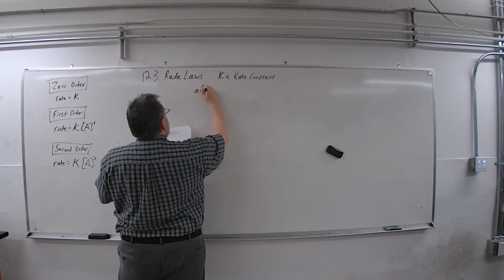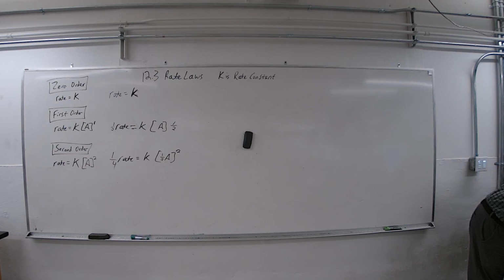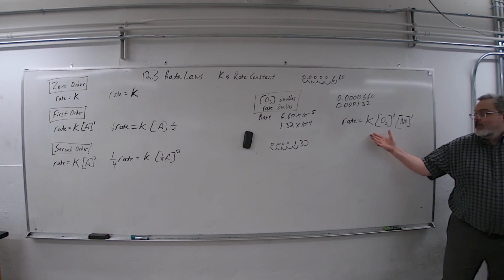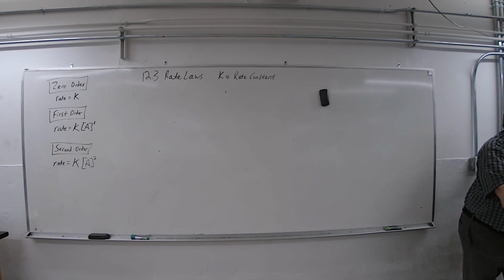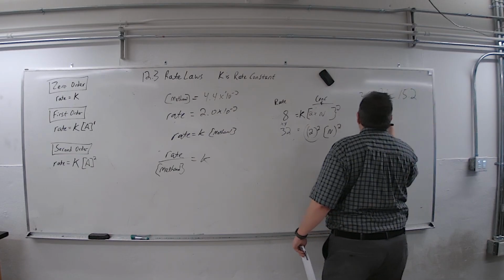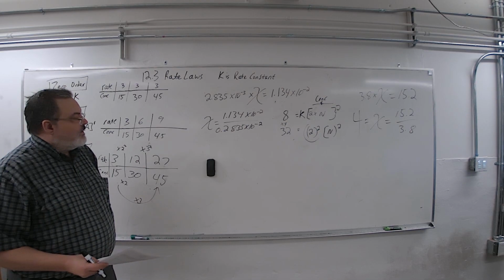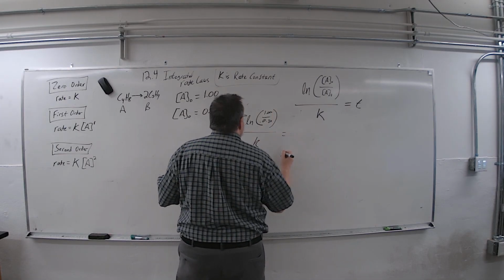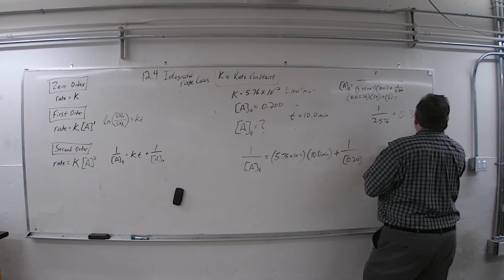Monday_Feb_2_noon_part2